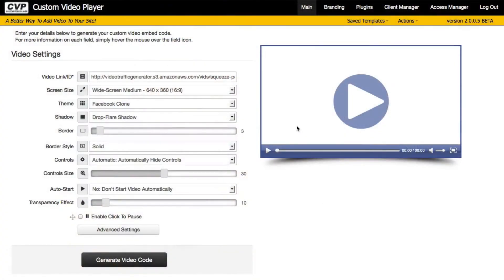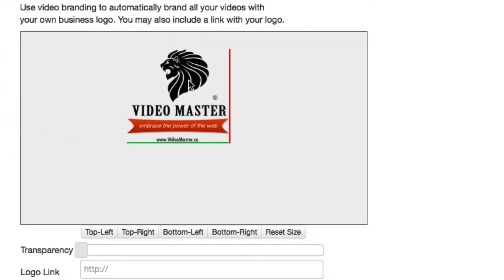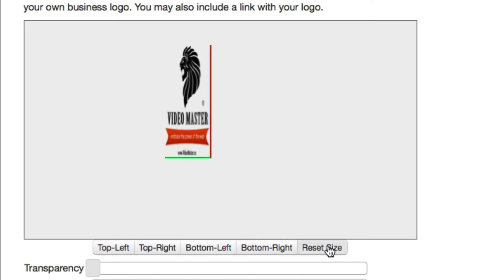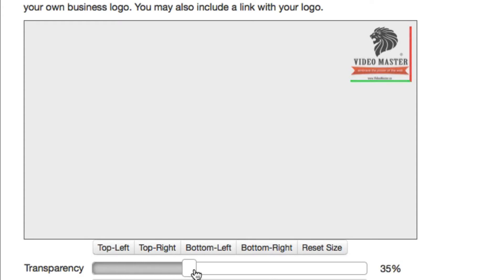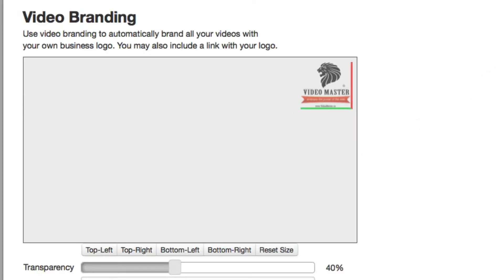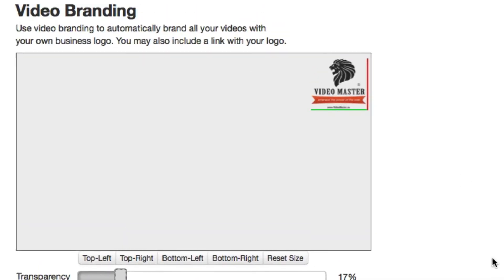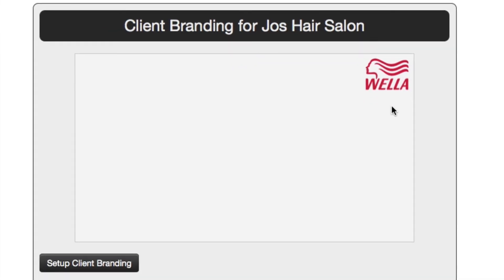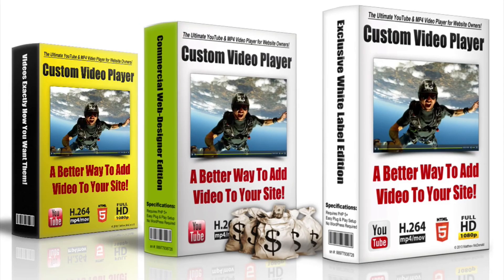Custom Video Player 2.0 Branding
Custom Video Player 2.0 by Matthew McDonald Quick and Easy Branding feature for you and your clients.